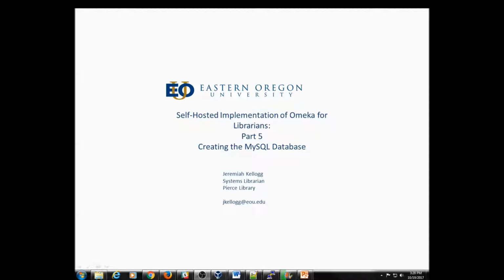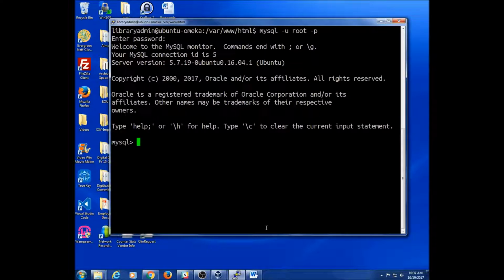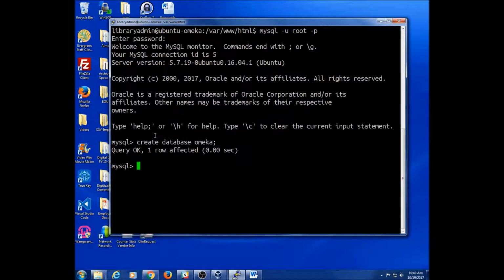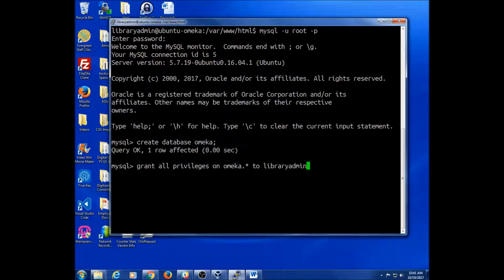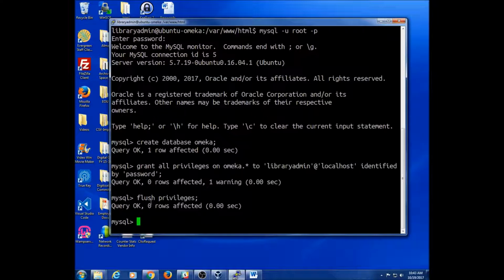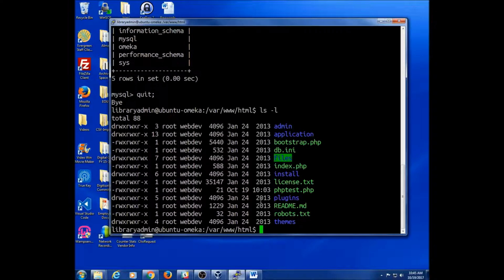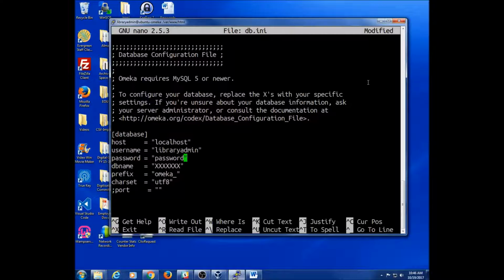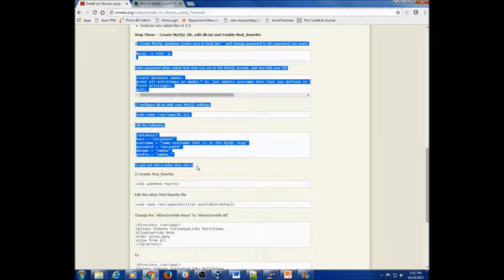Part 5: Creating the MySQL Database for an Omeka Install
***It's best to watch this series in full screen using 1080p***
The fifth video in this series covers how to create a MySQL database for the Omeka installation.